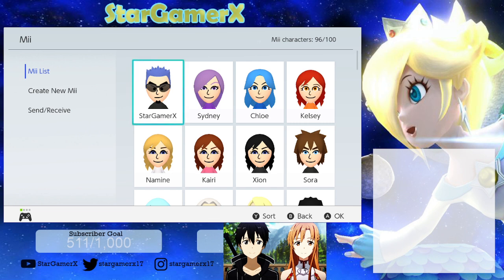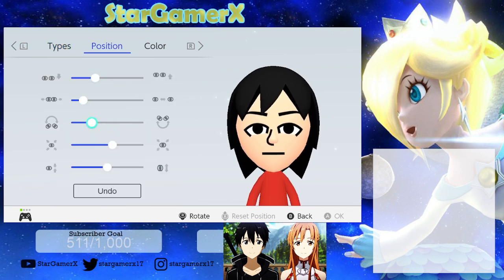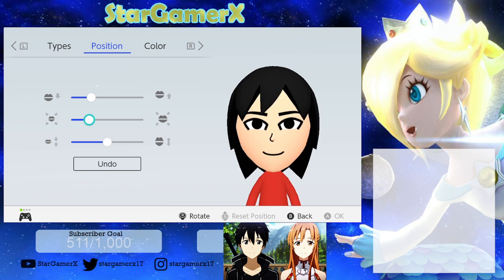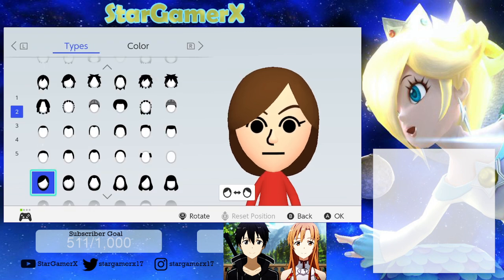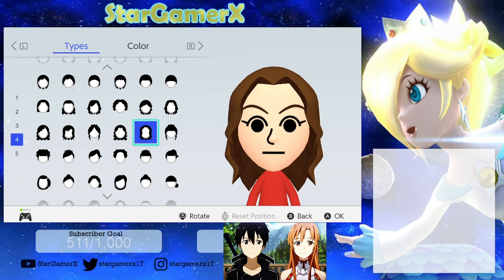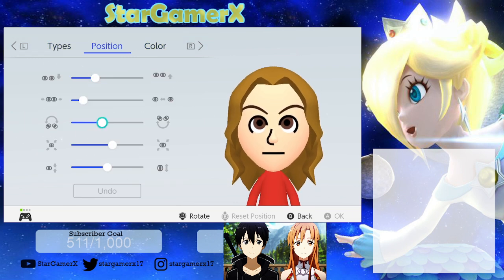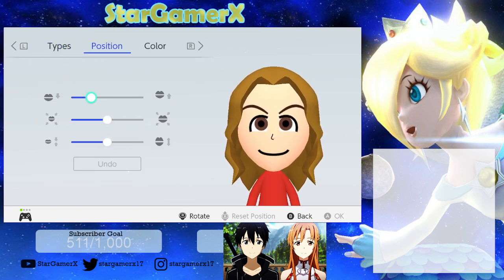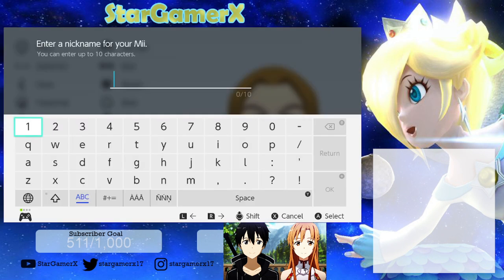How to create Kirito and Asuna Mii's from Sword Art Online!